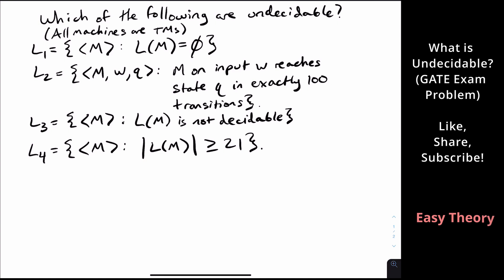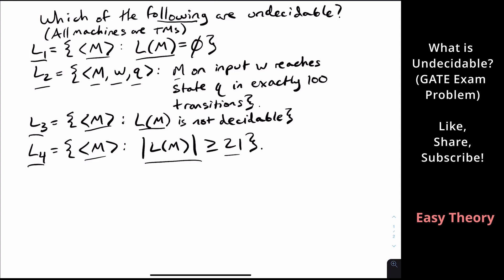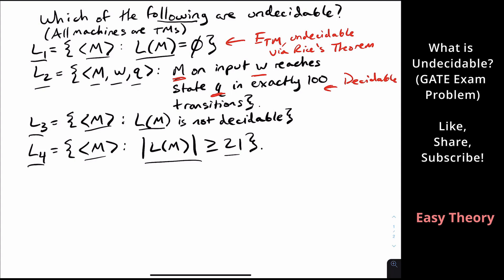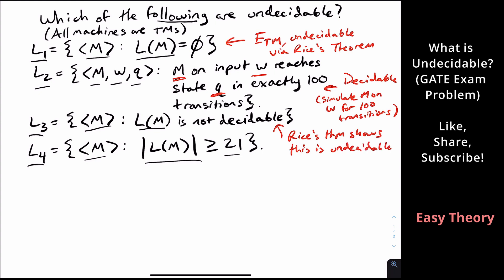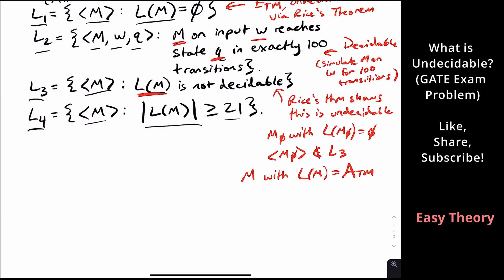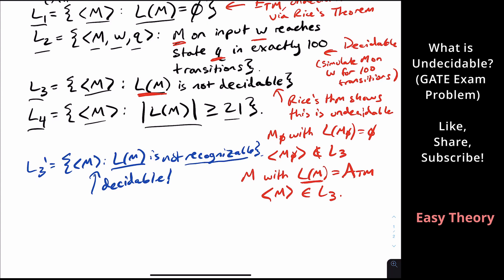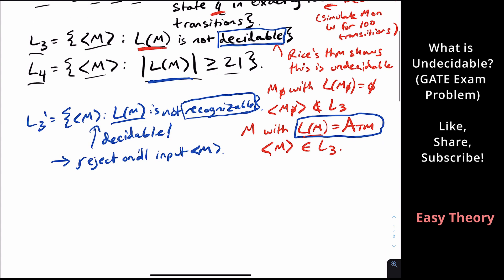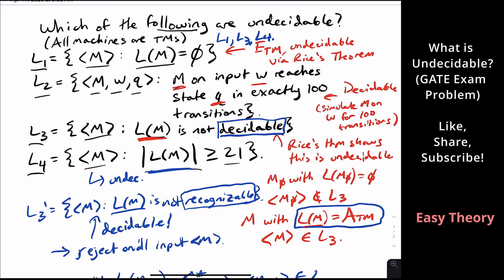Which of these languages is undecidable?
Here we look at four languages: the set of TMs with empty language, the set of TMs that reach a certain state on a certain input in exactly 100 steps, the set of TMs with an undecidable language, and the set of TMs that accept at least 21 strings. We use Rice's theorem for three of the languages to show that they are undecidable. Not sure which ones? Watch the video to find out!

▶ADDITIONAL QUESTIONS◀
1. What if the first language was all TMs with language not being the empty set?
2. What if the second language was all TMs that reach state q at *any* point in the computation on input w?